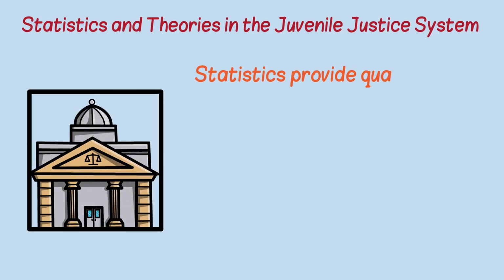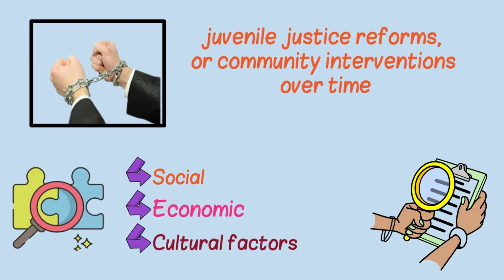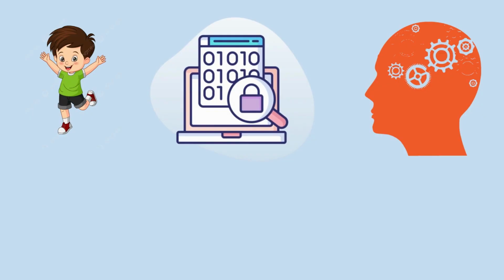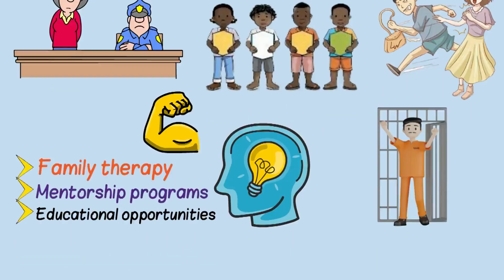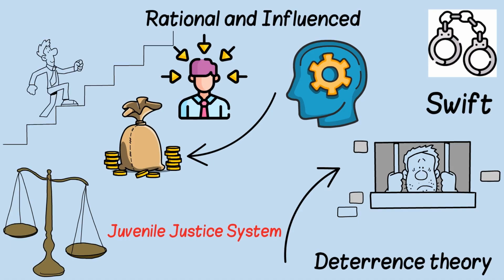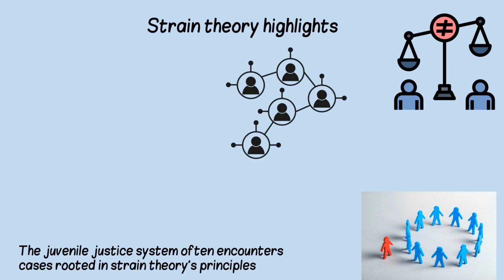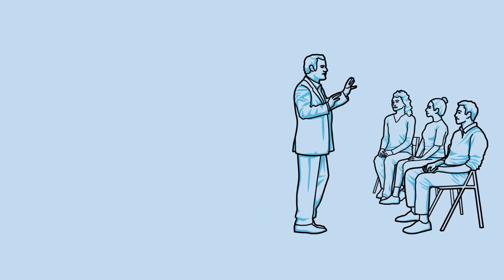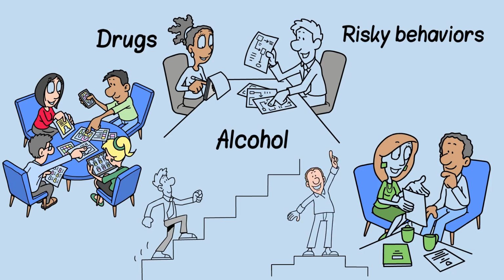JUS-380 Module 6